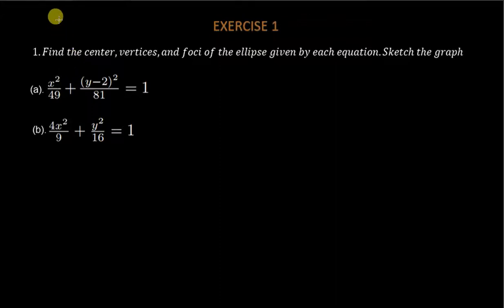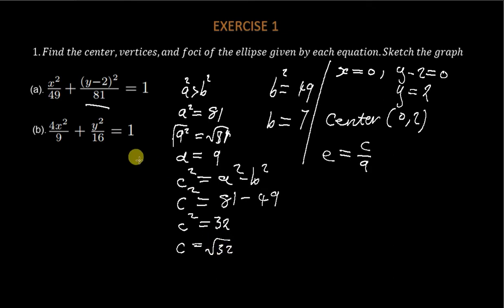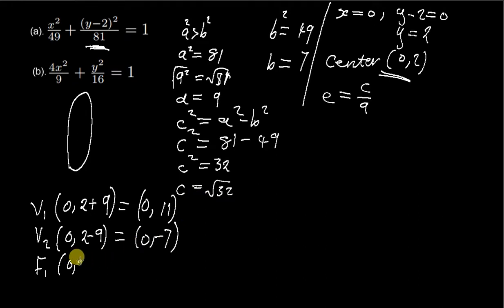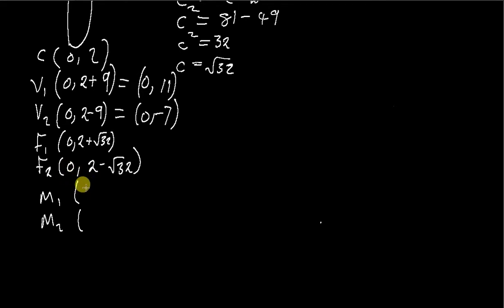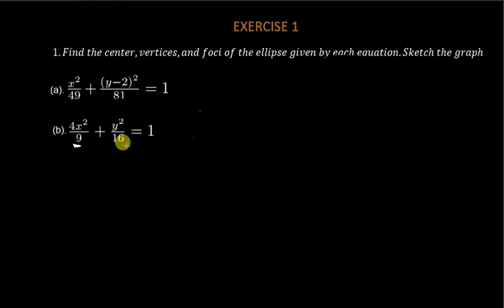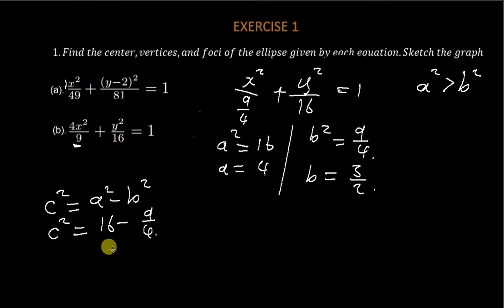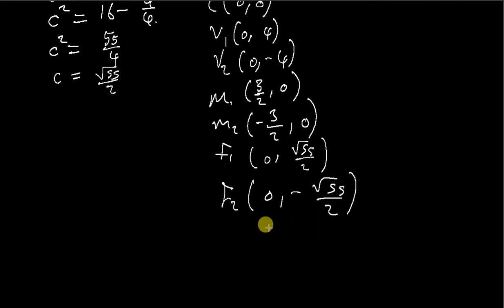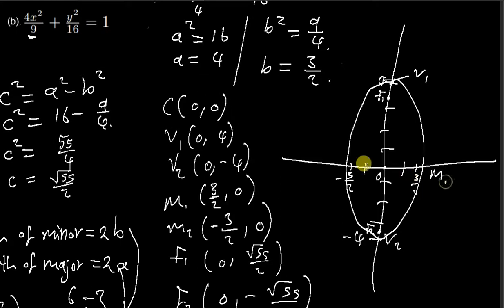Analytical Geometry FINDING THE CENTER, VERTICES, AND FOCIOF an Ellipse and the Circle